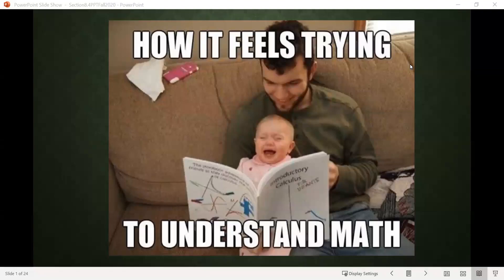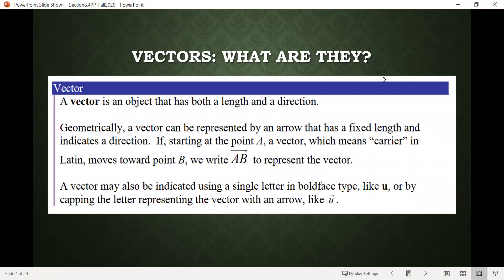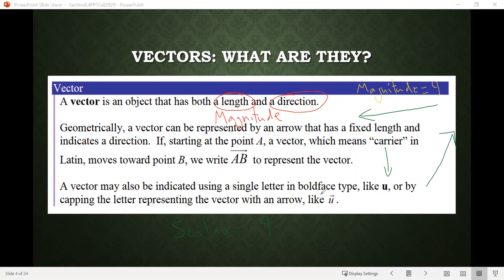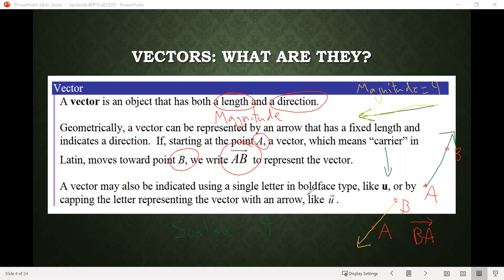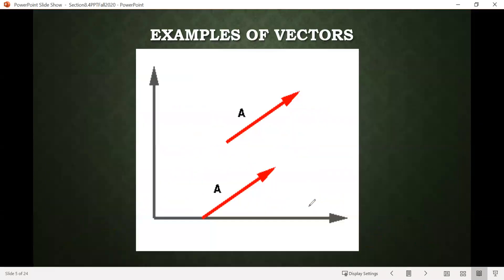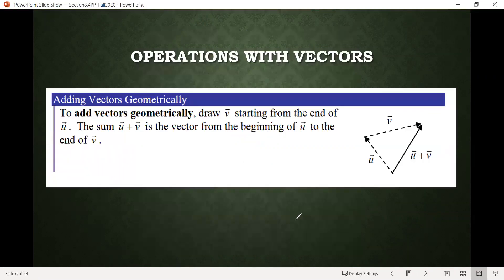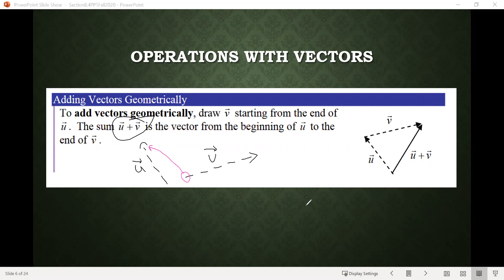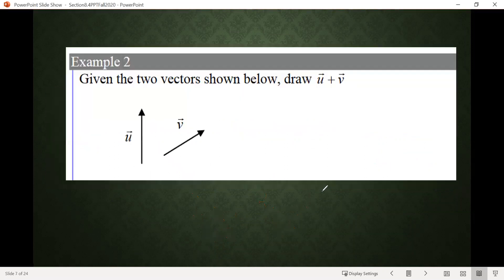PreCalc: Section 8.4 Part 1